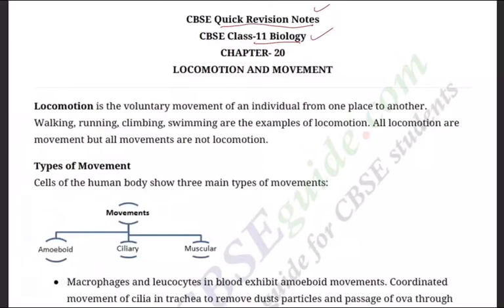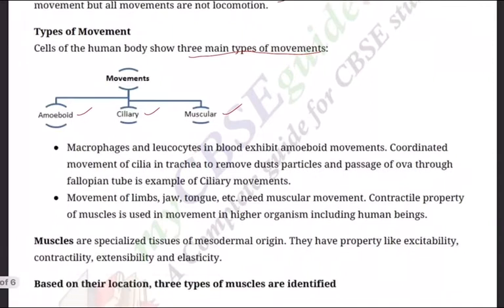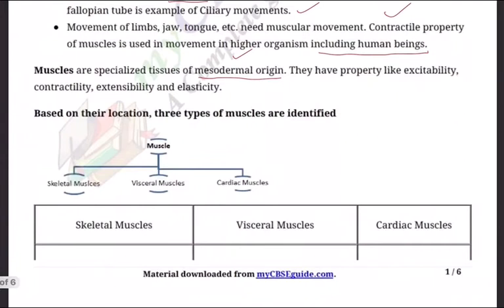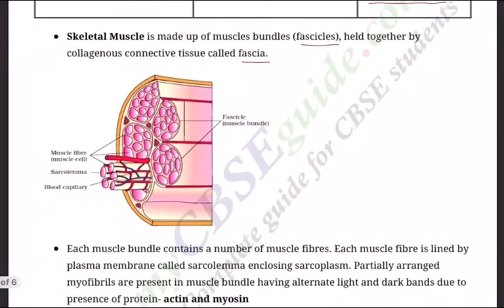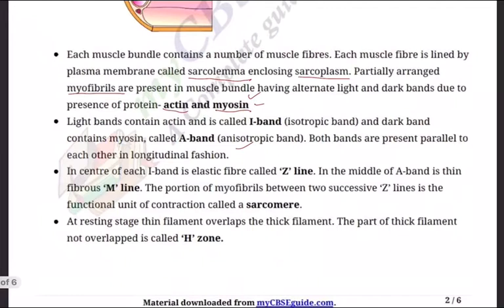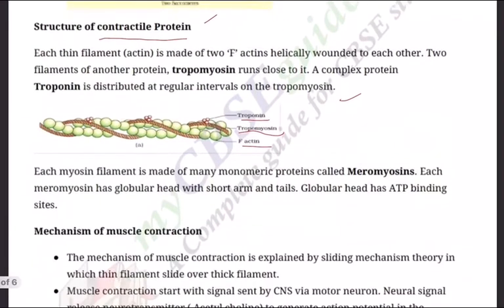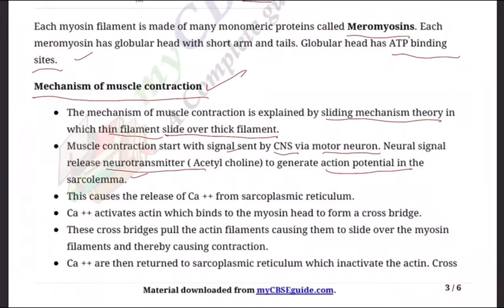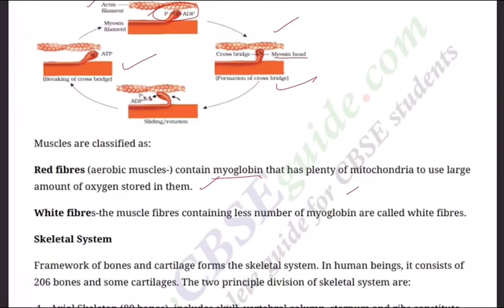Class 11th Biology Revision chapter 20